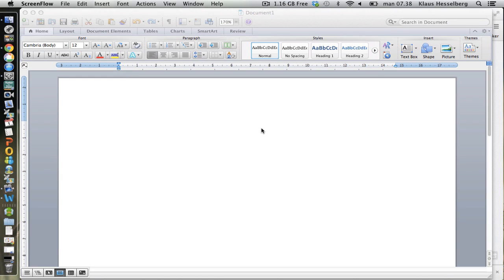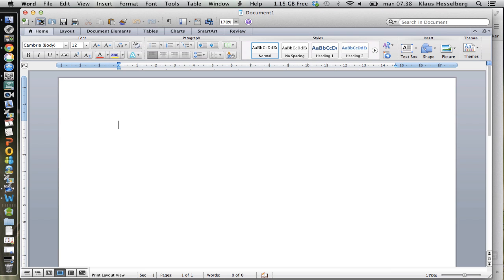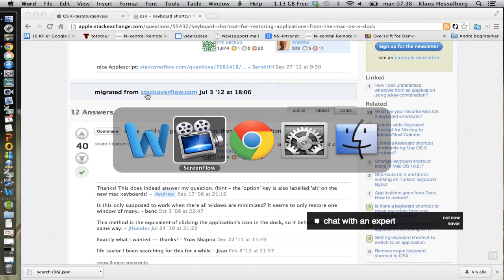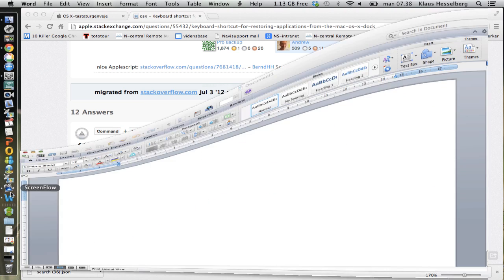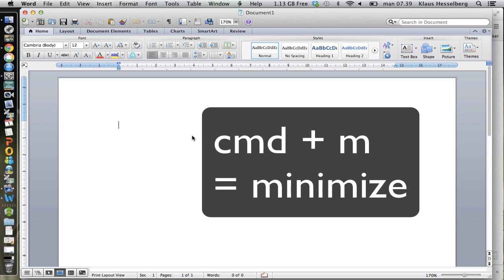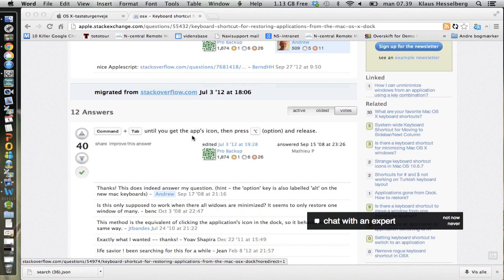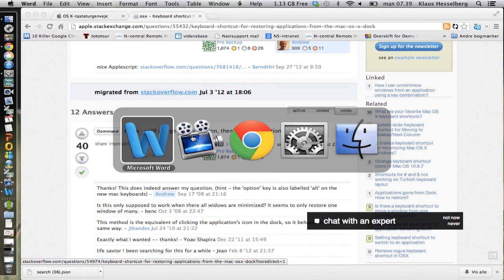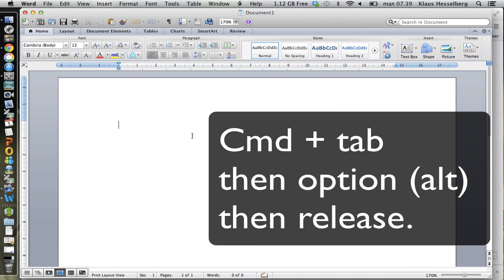maximize a minimized window on a mac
minimize a window cmd + m
Hide a windows cmd + h
maximize a minimized window alt + tab then the option (alt) then release